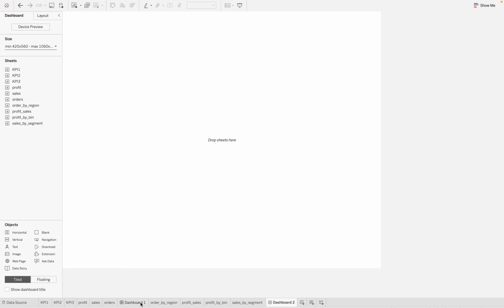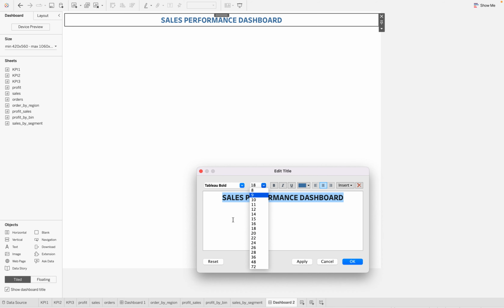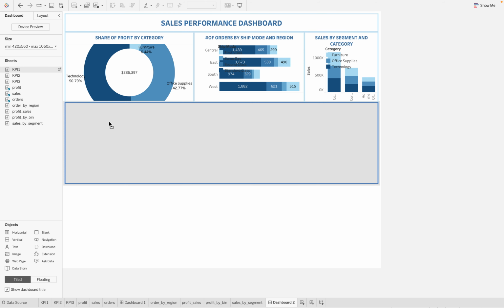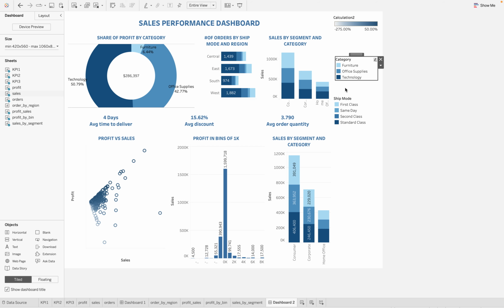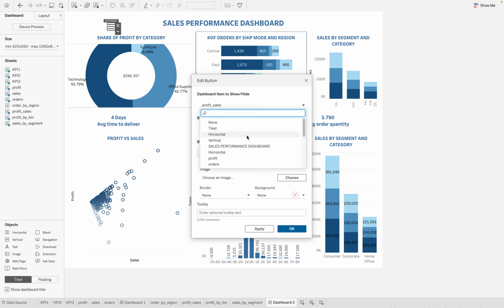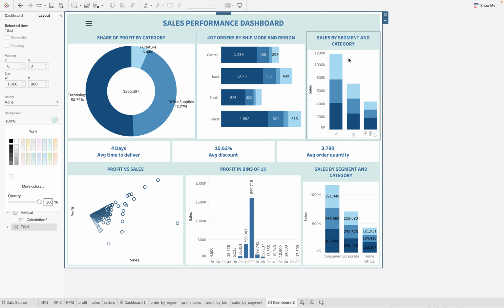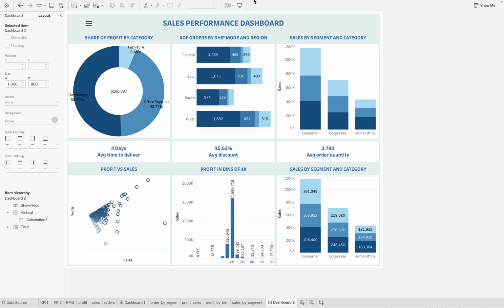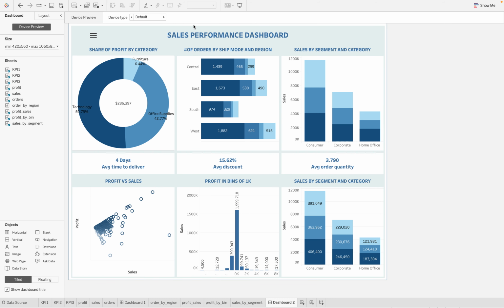Building Tableau Dashboard from Scratch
Learn how to build a nice, compelling and interactive tableau dashboard after plotting out & setting up your KPIs and visualizations.